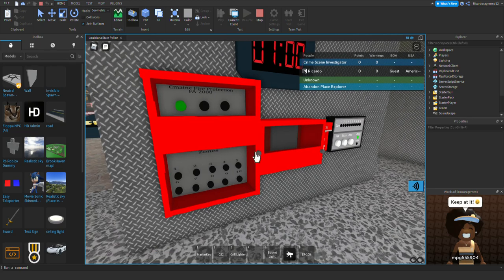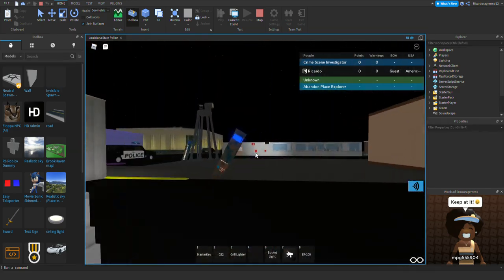Roblox Fire Alarm Inspection #39 (Throwback System)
We are gonna take a minute to remember the Roblox fire alarm systems that were used in 2013 in later years. Surprised I still have this system, but enjoy.